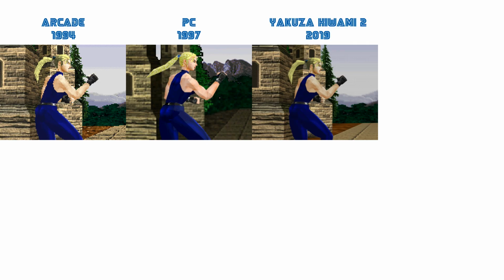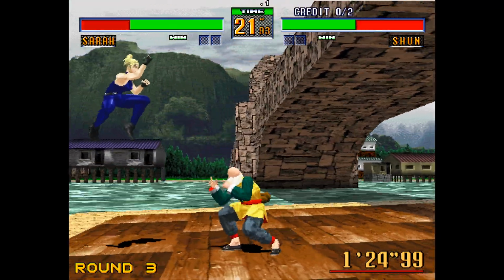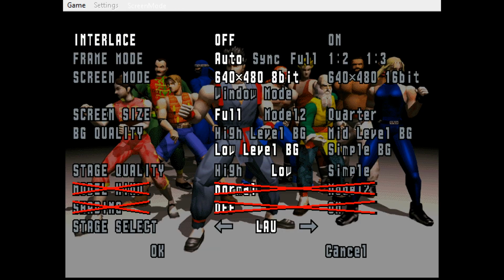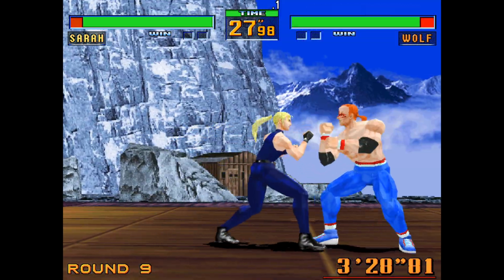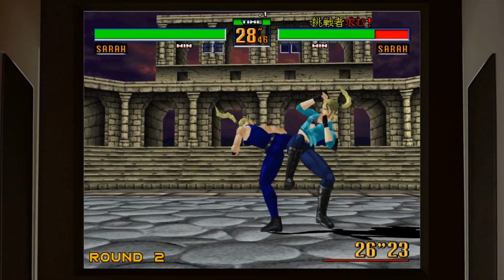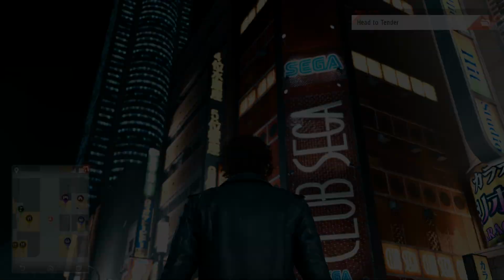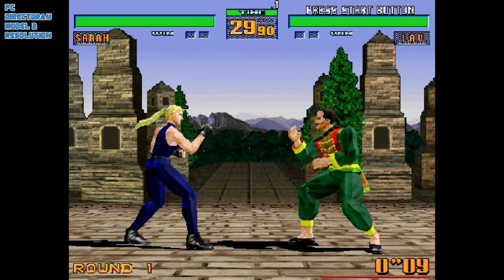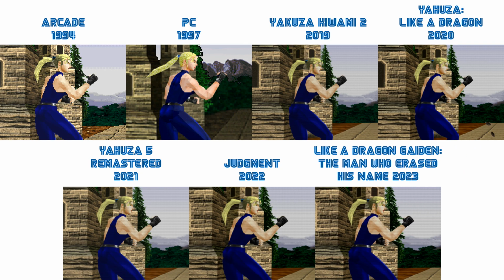Virtua Fighter 2 - SEGA ARCADE vs PC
Virtua Fighter 2: 1994 Arcade vs 1997 PC, 2019 Yakuza Kiwami 2, 2021 Yakuza 5 Remastered, 2020 Yakuza: Like A Dragon, 2022 Judgment and 2023 Like A Dragon Gaiden: The Man Who Erased His Name

Sega arcade game vs the PC ports.

0:00 - Intro
0:06 - What is Virtua Fighter 2?
0:22 - What Are We Comparing?
1:29 - Arcade 1994 details
6:34 - Arcade pure gameplay
7:34 - PC 1997 details
12:08 - PC pure gameplay
13:08 - Yakuza & Judgment ports details
20:12 - Pixel Compare
22:30 - Head-To-Head
24:35 - Final Comment

PC:
• Box and CD-ROM by me!

• Like a Dragon Gaiden: The Man Who Erased His Name asset